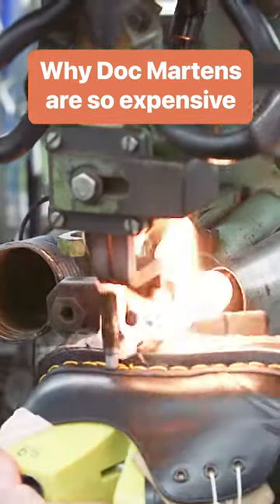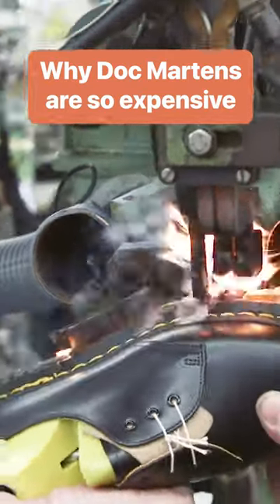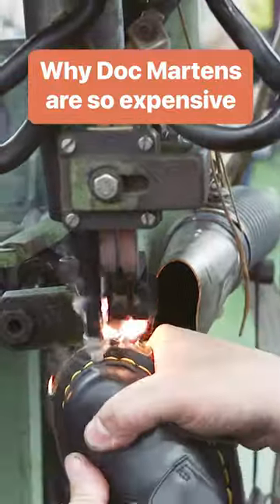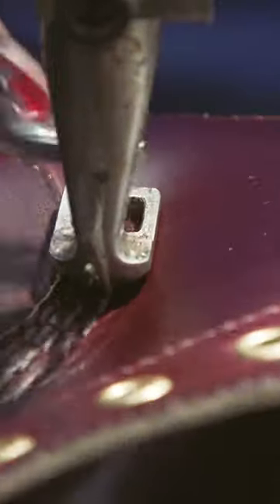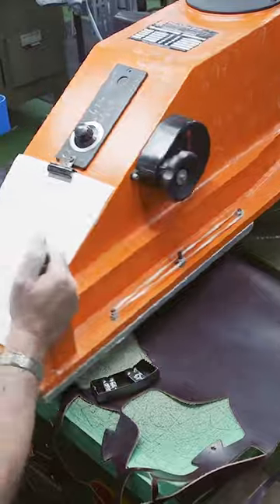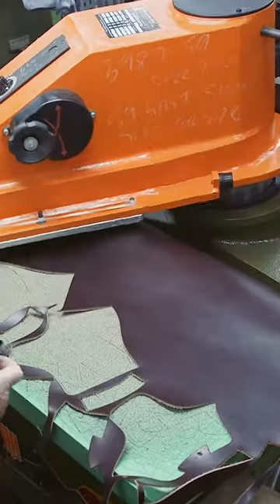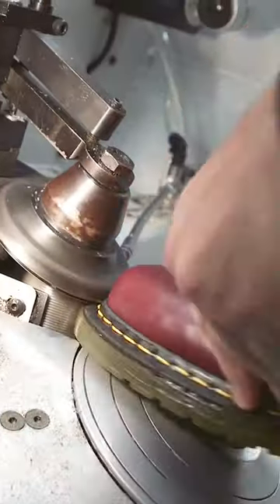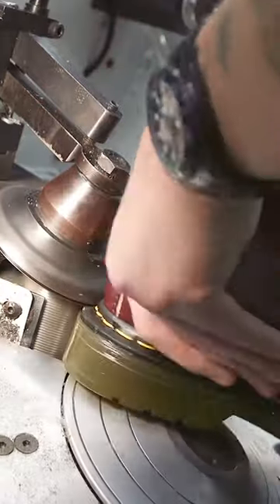DYK Doc Martens first cost less than $3 when they debuted?